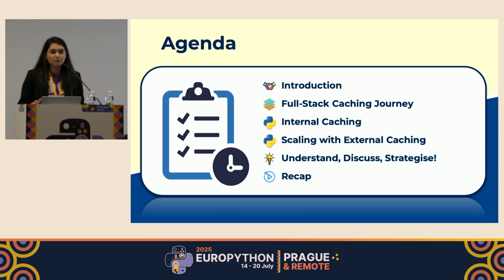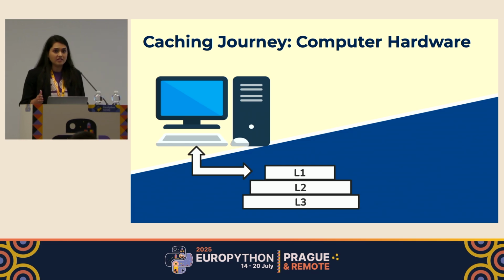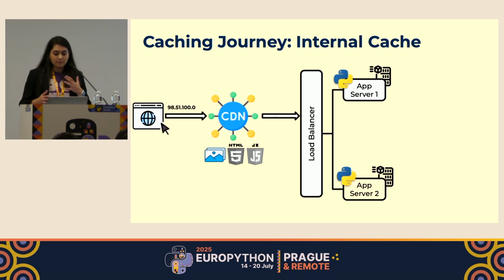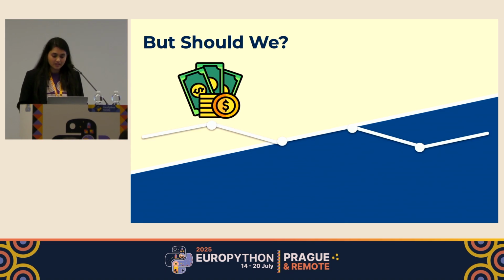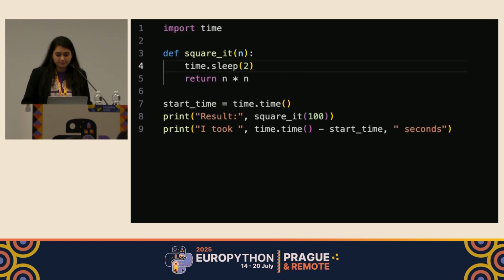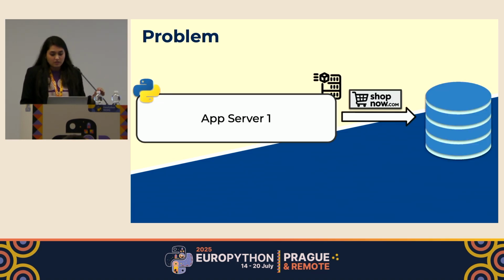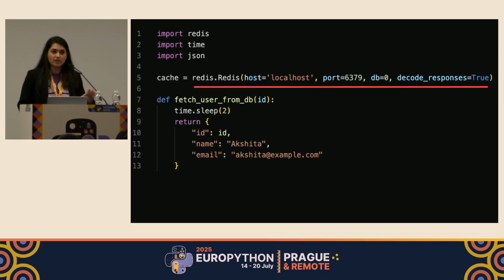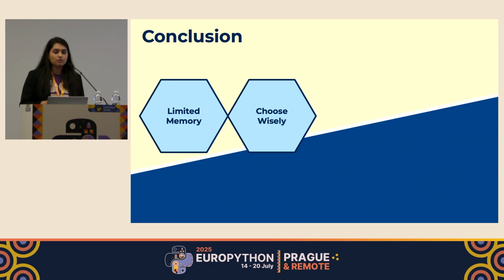Efficient Caching in Python: From Local to External Solutions — Akshita Gupta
🎤 *Efficient Caching in Python: From Local to External Solutions by Akshita Gupta*

📝 Abstract:
We all know that caching speeds up database queries, but are we aware which caching technique is right for our specific use case? Did we know that even simple, seemingly obvious code can be drastically improved with the right caching strategy? Improper or excessive use of caching can however introduce unnecessary complexity—impacting deployment, performance, scalability, and maintenance.

In this talk, we will address these challenges by exploring Python-specific caching strategies and the decision-making process behind transitioning from local in-memory caching to external solutions. We will focus on optimizing applications without over-complicating things.

Starting with a quick introduction on caching fundamentals, we will dive into simple Pythonic ways to leverage *local in-memory caching* with *functools.lru_cache,* *cachetools,* and *joblib,* and explore how *cache warming,* *expiry,* and *cache invalidation* can really improve performance. After comparing multiple *caching strategies,* we will discuss *external caching* and when it’s time to use it. We’ll discuss *Redis* and how to integrate it into a Python app to scale up our caching strategy effectively.

Through this talk attendees will:
- Learn how to implement efficient internal caching using Python’s built-in libraries.
- Discover practical techniques for cache invalidation, expiry, and cache warming to ensure optimal cache performance.
- Understand when to scale with Redis (or other external caching solutions) and how to integrate them into our Python projects.
- Be equipped to choose the right caching strategy for different use cases, ensuring faster and more scalable Python applications.